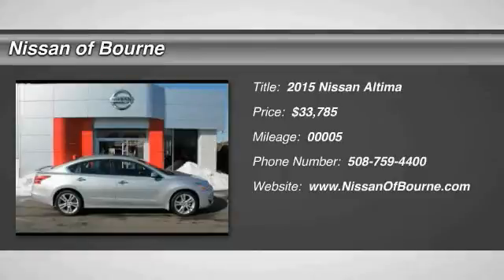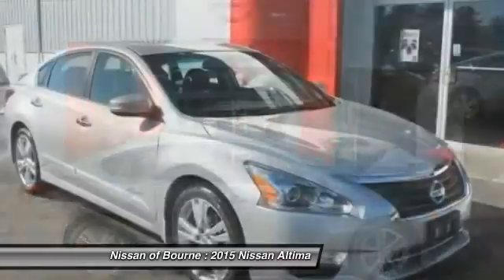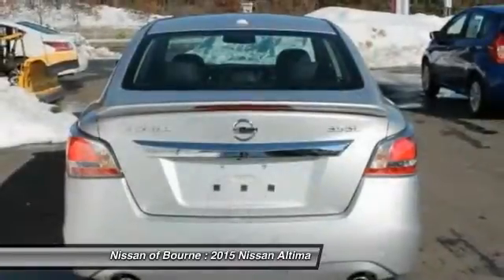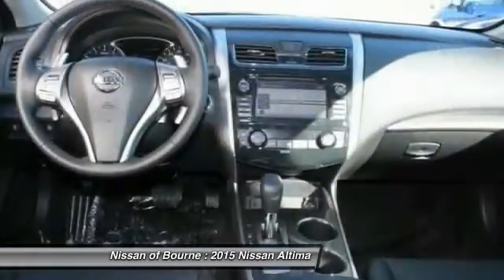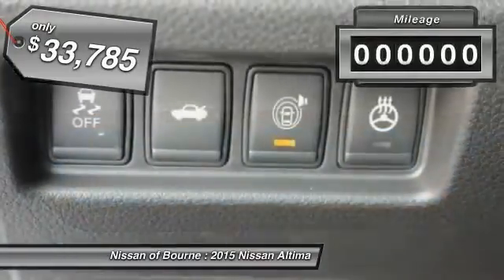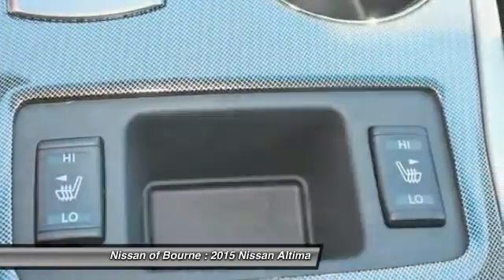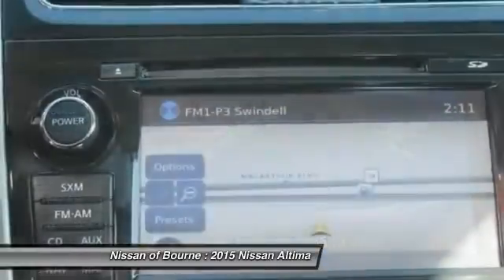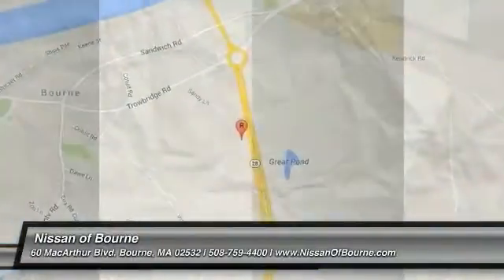2015 Nissan Altima Bourne MA N13035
2015 Nissan Altima 3.5 SL

Don't miss this 2015 Nissan Altima. It's equipped with Automatic transmission and features a Brilliant Silver exterior. With 5 miles, You'll want to take this car home. Make a great choice today.